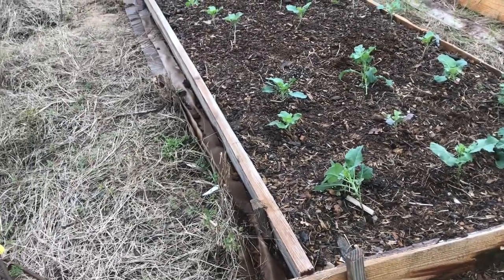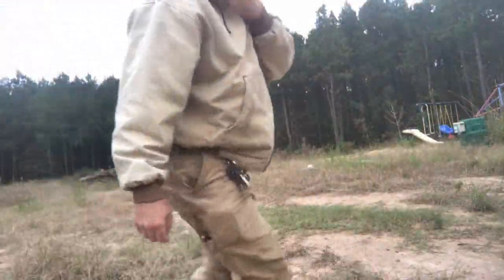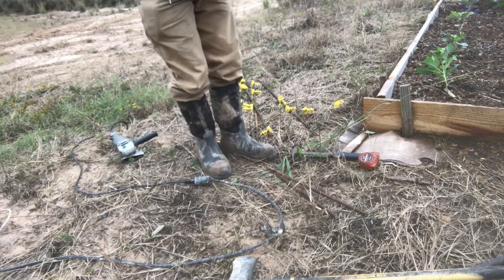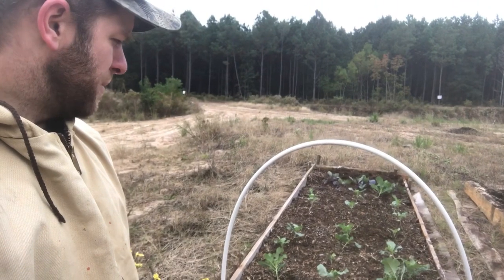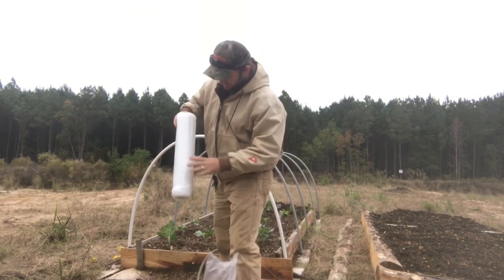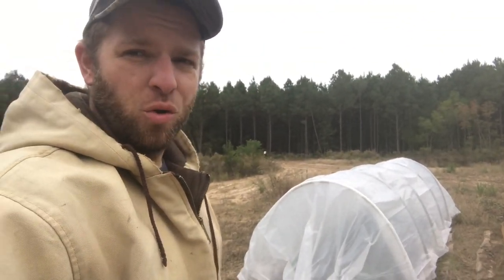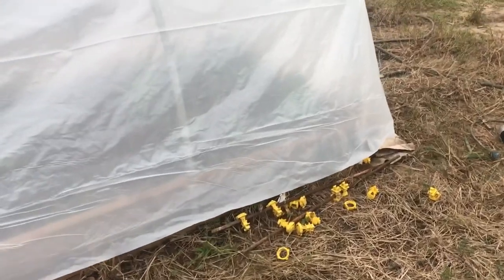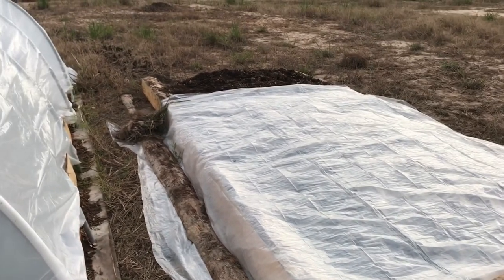Building a Quick and Simple Hoop House - Frost/Freeze Protection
I know this is not a true hoop house for heat retention, as the sides aren't properly tucked. But this will still keep frost from settling on the plants, and hopefully it will help warm the soil a bit more. It will also keep cold rain off the soil. I just need a bigger sheet of plastic to make it a more robust hoop house, but this was the biggest they had at the local lumber yard.

Still, the idea here is the same, the basic bent PVC conduit set on stakes driven deep in the dirt. This same model can be used with much larger hoop spans. Just use slightly larger conduit, and more cross bracing.